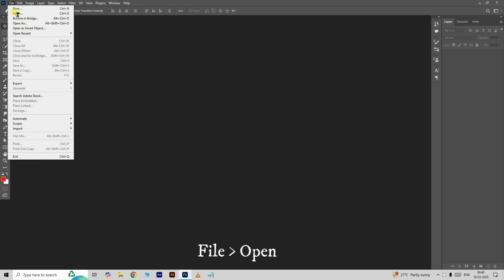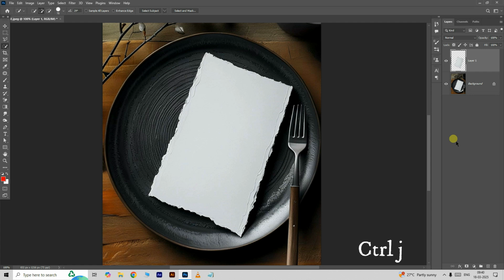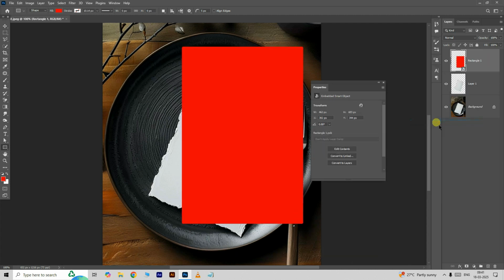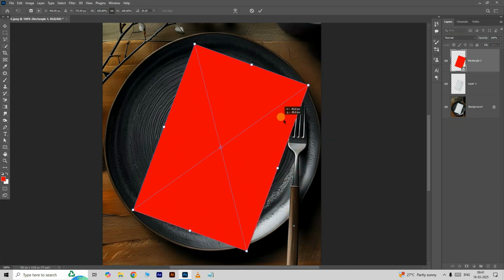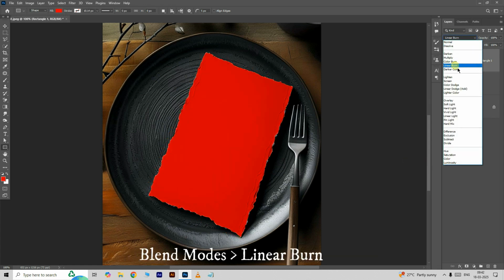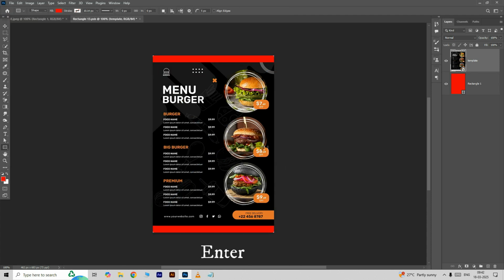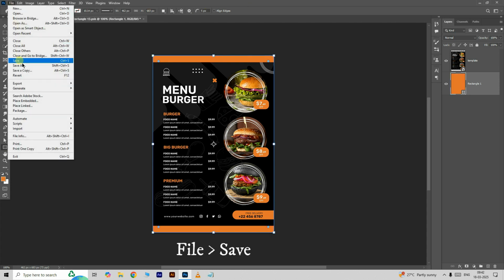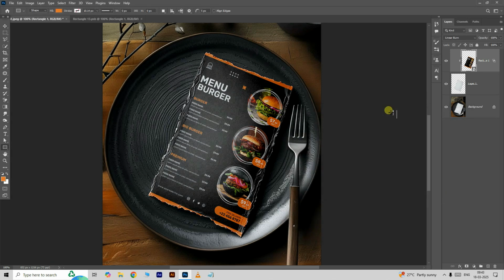How to Easily Create Stunning Food Menu Mockups in Photoshop - Short Photoshop Tutorial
How to Easily Create Stunning Food Menu Mockups in Photoshop | Step-by-Step Tutorial

In this tutorial, we’ll show you how to create beautiful and realistic food menu mockups in Photoshop, whether you’re designing for a restaurant, café, or any food-related business. Learn how to use Photoshop’s powerful tools to craft eye-catching menus that impress your customers and elevate your branding.

What you’ll learn:

Step-by-step guide to designing a food menu mockup in Photoshop
How to use layers, text, and effects to create a realistic design
Tips for customizing your mockup to fit your restaurant’s theme
Best practices for preparing your food menu design for print or digital use

How to Easily Create Stunning Food Menu Mockups in Photoshop
Step-by-Step Guide to Designing Professional Food Menus in Photoshop
Create Eye-Catching Food Menu Mockups in Photoshop: A Beginner’s Guide
Photoshop Tips for Crafting Attractive and Realistic Food Menu Mockups
Quick and Easy Food Menu Mockup Designs Using Photoshop
Design a Perfect Food Menu Mockup in Photoshop: A Complete Tutorial
Creating Customizable Food Menu Mockups in Photoshop for Your Restaurant
How to Make a Beautiful Food Menu Mockup in Photoshop: Tips and Tricks
Master Photoshop for Food Menu Mockups: Easy Steps for Amazing Designs
Photoshop Food Menu Mockups: A Simple Guide to Professional Designs